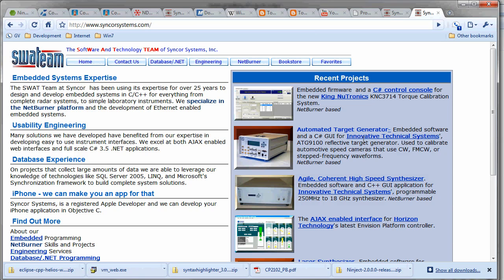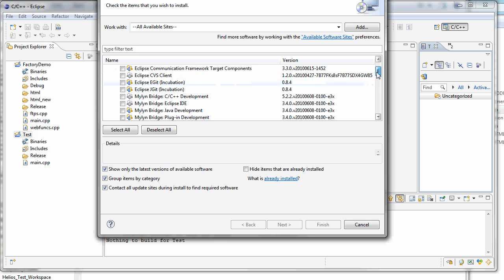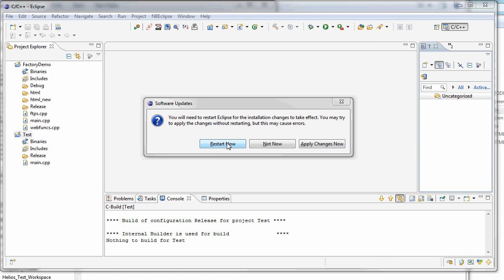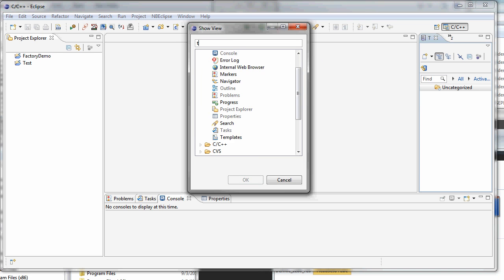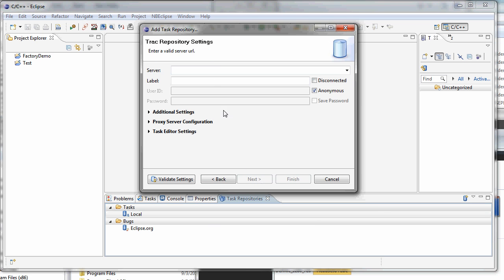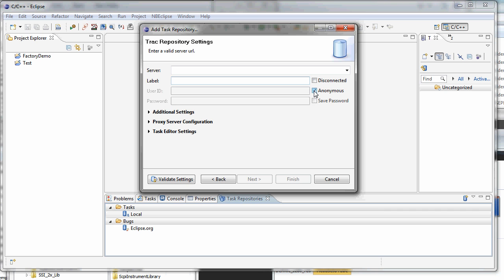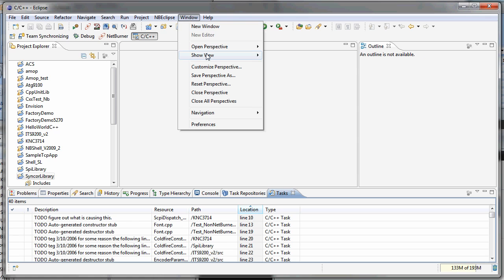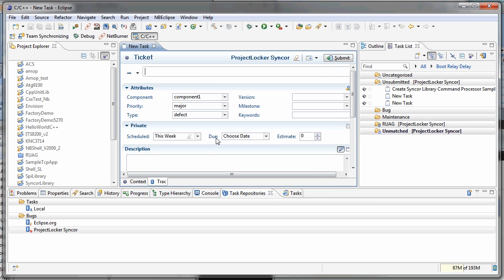Setting Up Mylyn with Trac in ProjectLocker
I did an earlier screencast on using Mylyn and it was aleady set up for ProjectLocker.Since I had to set this up again for the new Helios release of Eclipse I thought I would record the specific steps for getting Mylyn set up with Trac inside ProjectLocker.